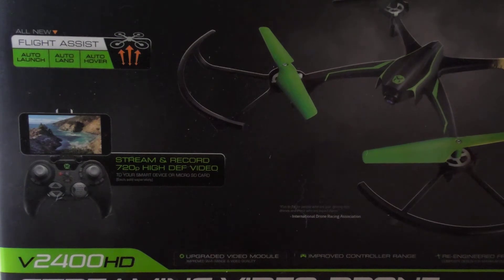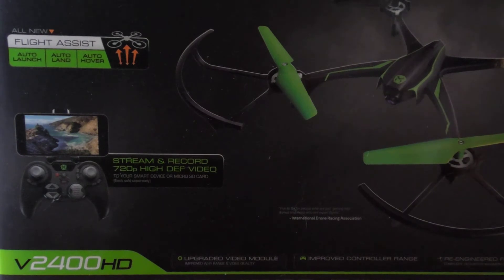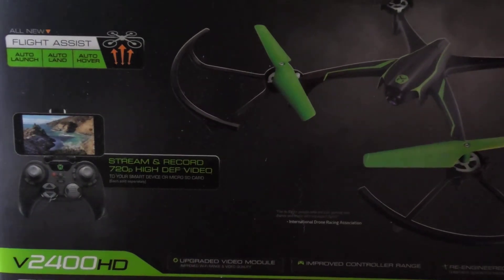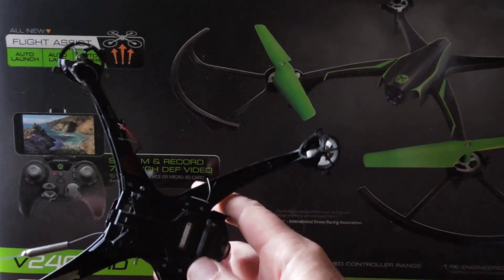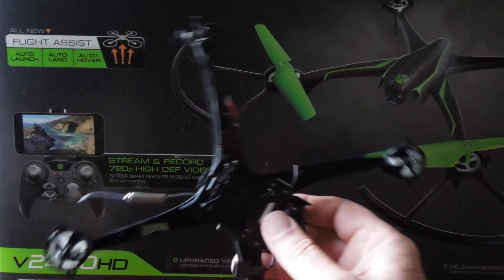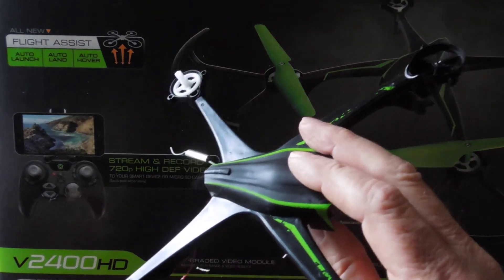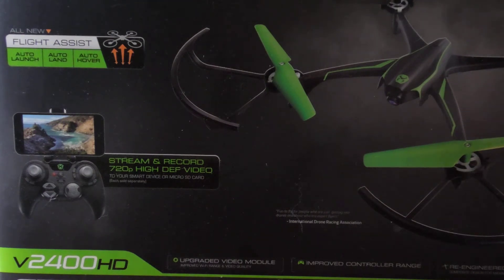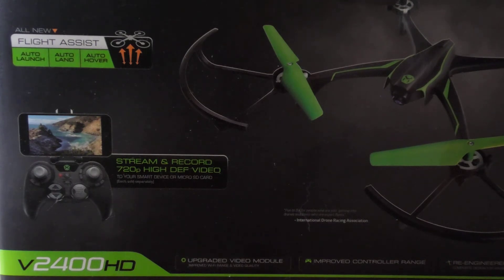Sky Viper2400hd streaming video drone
Sky Viper v2400 streaming video drone